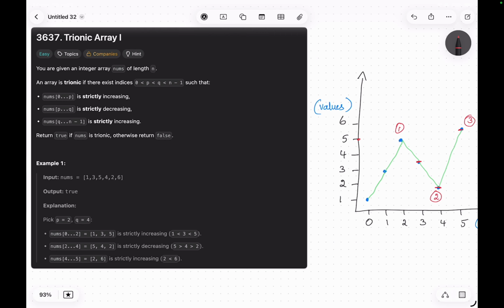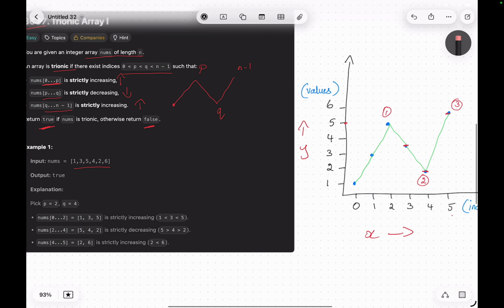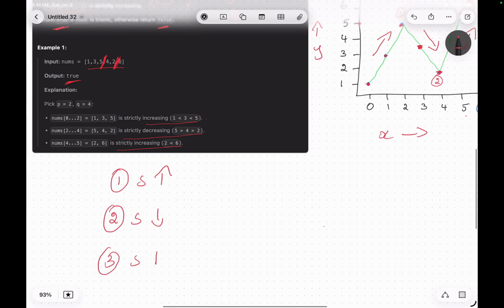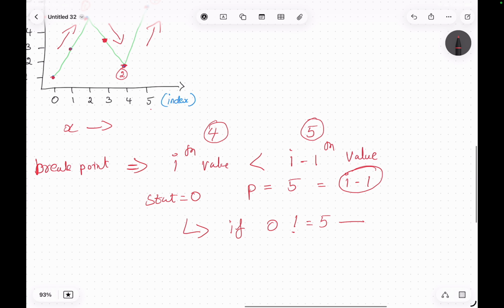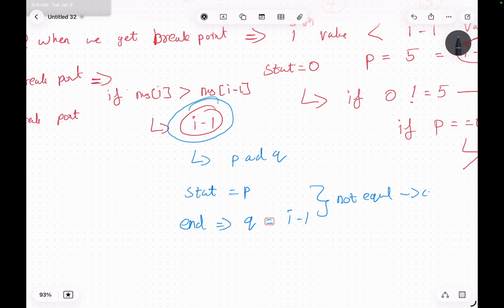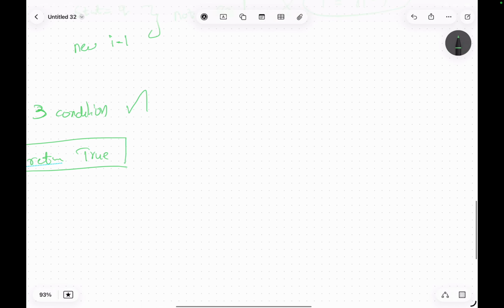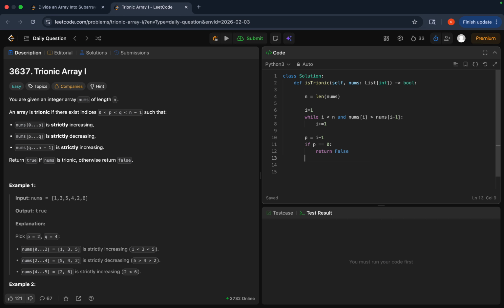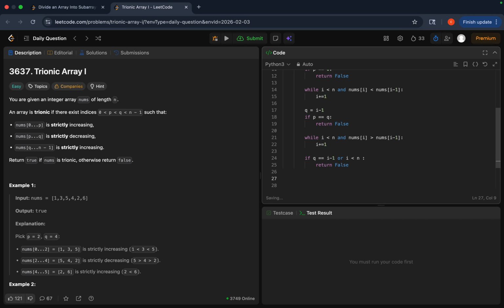Trionic Array I | LeetCode 3637 - Python Solution